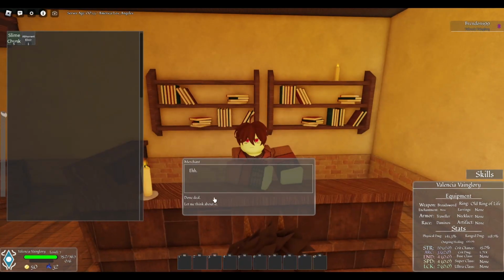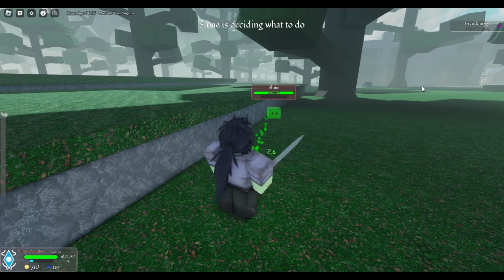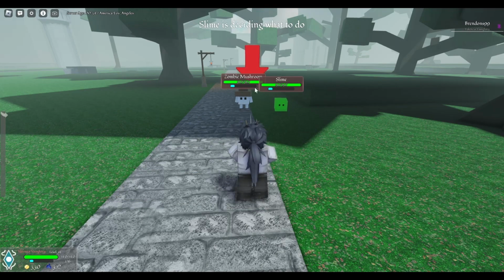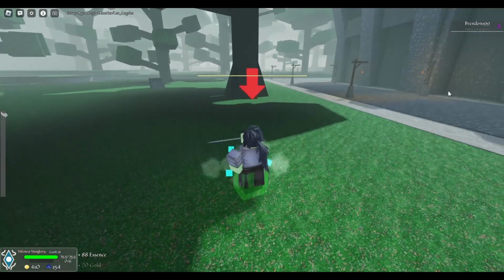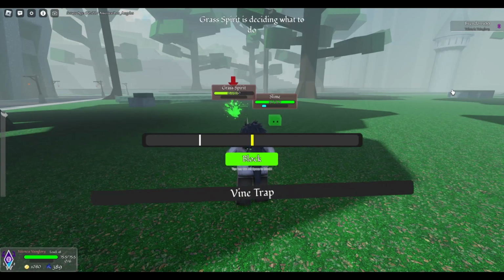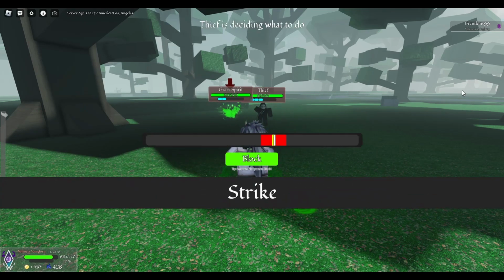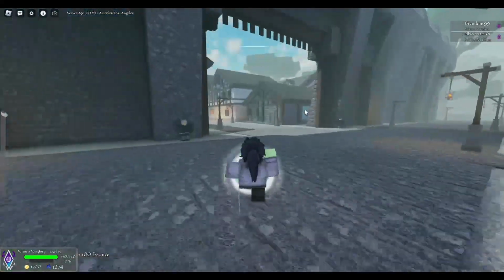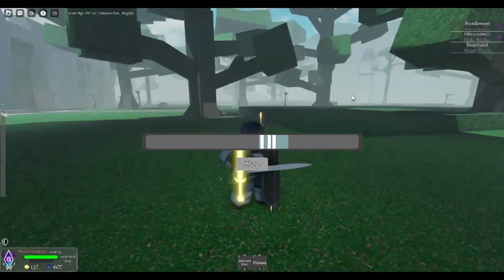Arcane Lineage | Paladin (Iron Lineage)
Introducing: The Legendary Iron Lineage

A new series, Progressing every super, from orderly to chaotic, all 10 supers.
In this series I will progress all of the supers to level 23, get every skill and showcase them all.

The rules:
- Legendary Mode Difficulty
- No Medic/Healer
- Iron Lineage (No Trading, No Handouts)
- Level 23/Max Superclass
- One Man, All Alone, Every Super

Will I be able to do it? Or will this challenge come to an abrupt end?